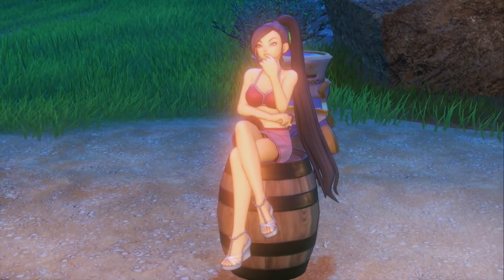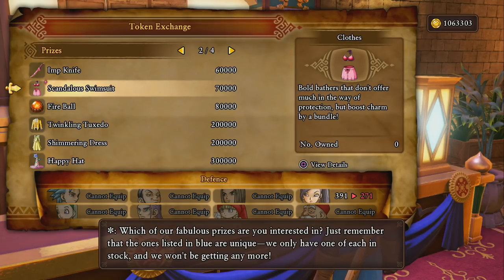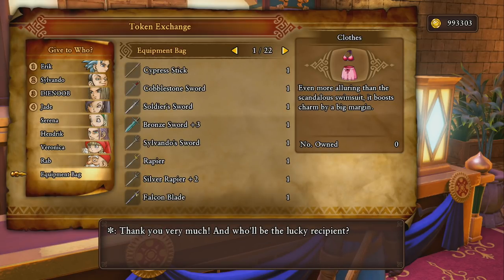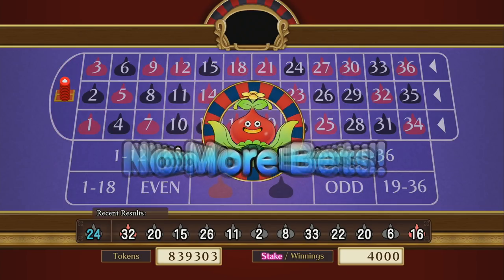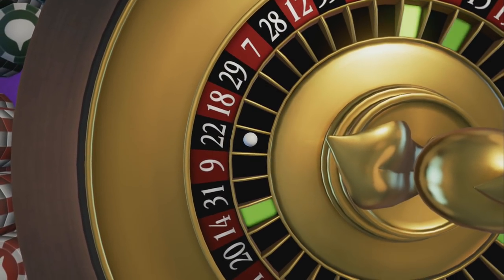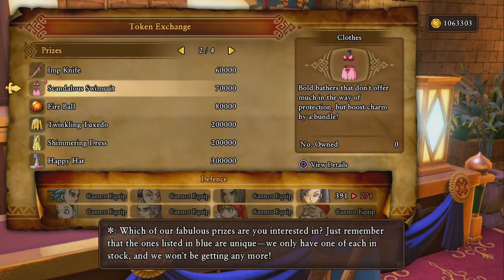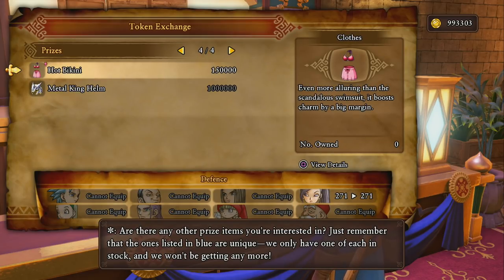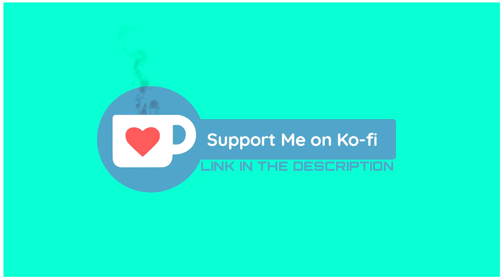Dragon Quest XI HOW TO GET SCANDALOUS SWIMSUIT & HOT BIKINI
To Get These Costumes You Must Buy Them With Tokens In The Octagonia Casino!

Scandalous Swimsuit: 70000 Tokens
Hot Bikini 150000 Tokens (Post-Game)